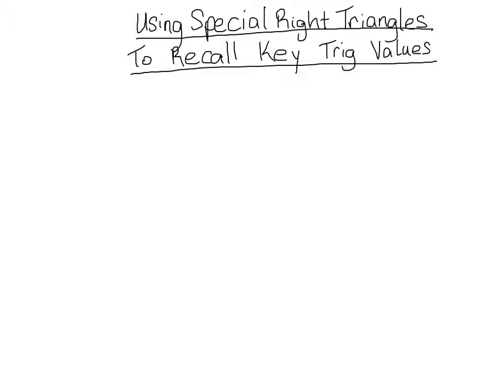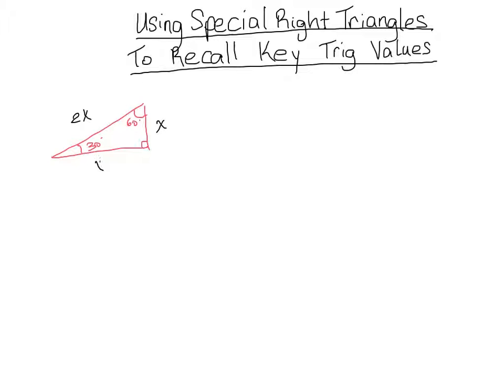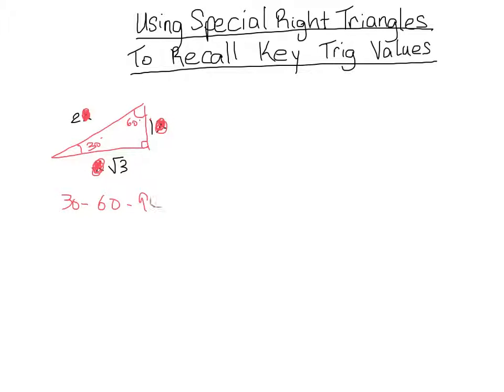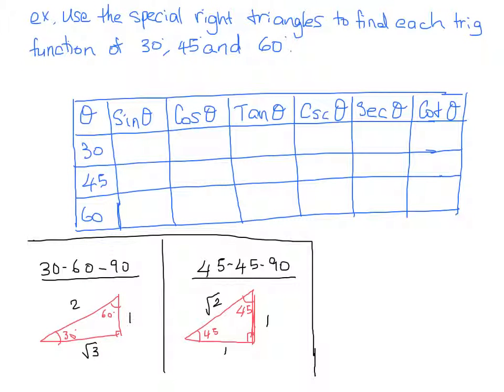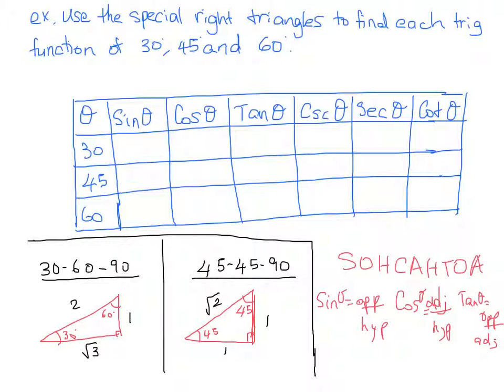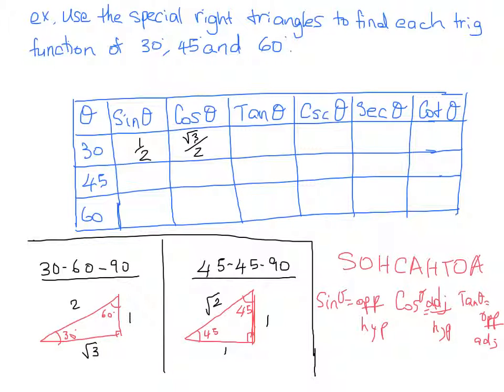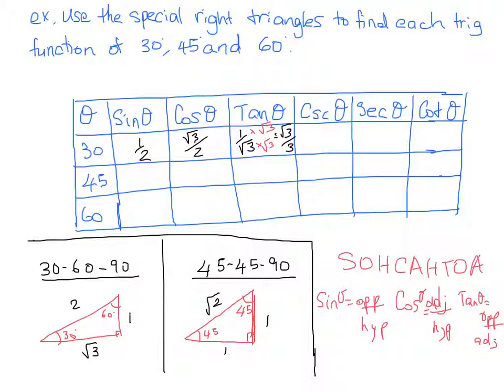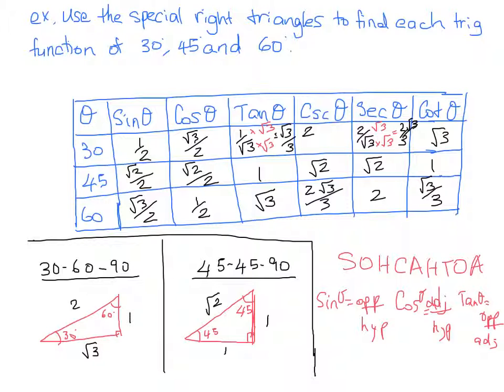Finding Trig Values with Special Right Triangles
How to use the special right triangles to recall key trig values